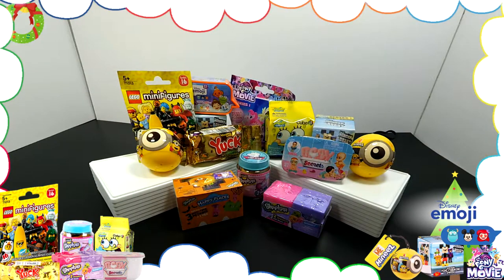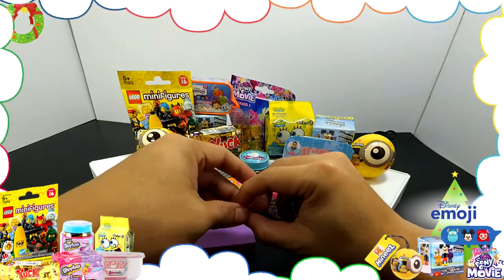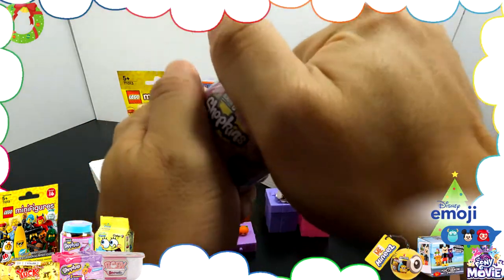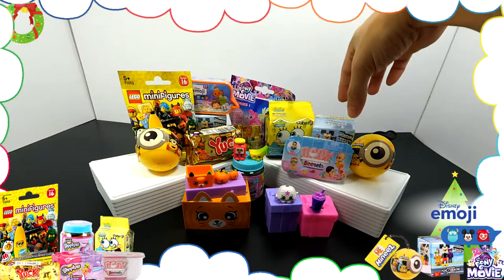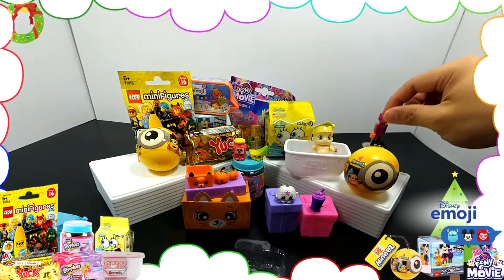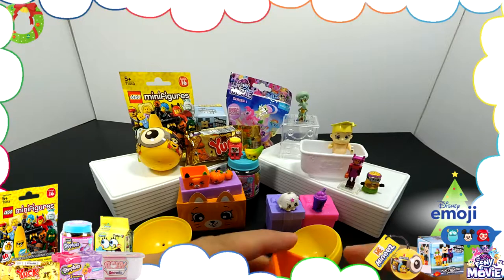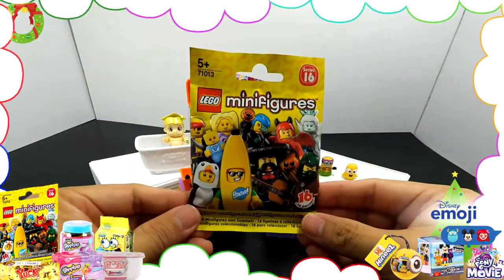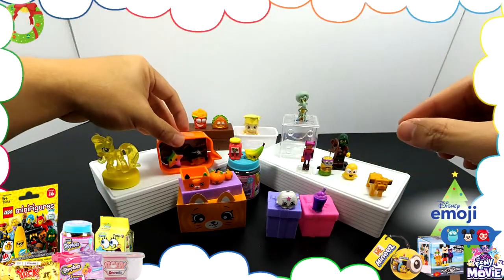My Little Pony, Shopkins, Lego Mini Figures, Crossy Road, emoji and much more! - CA Fun Toys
Welcome to CA Fun Toys! this channel is for babies, pre-school children and toddlers.

We review all kinds toys, iOS and Android games, dolls from Disney, Pixar, Hasbro, Lego, Nickelodeon, Play Doh, Animation and much, much more!

Love lots!
CA Fun Toys

Title: World Map
Artist: Jason Farnham